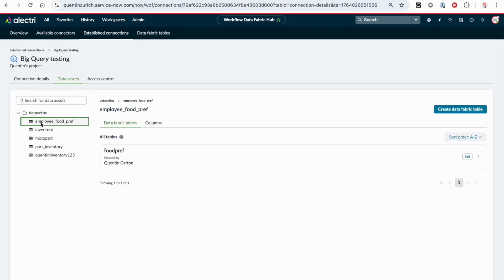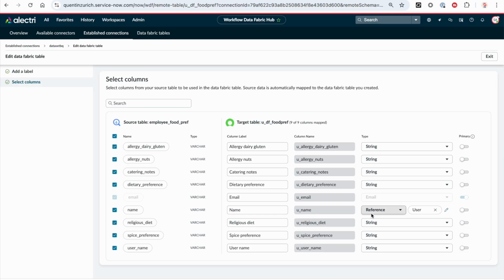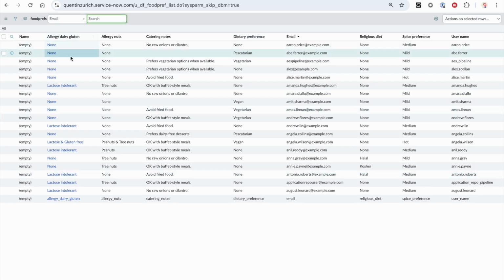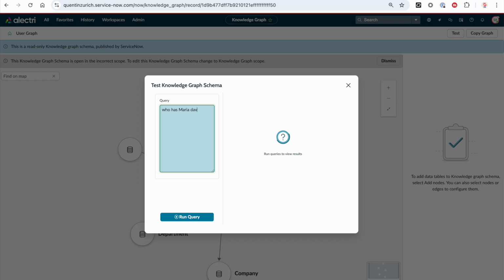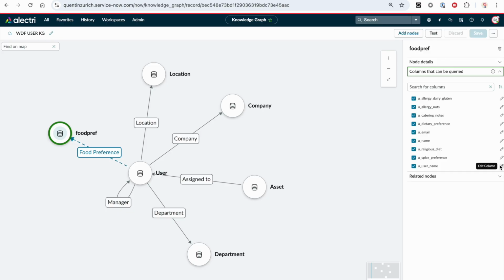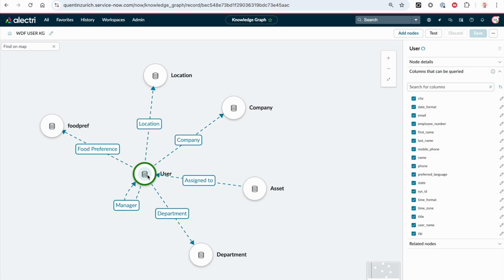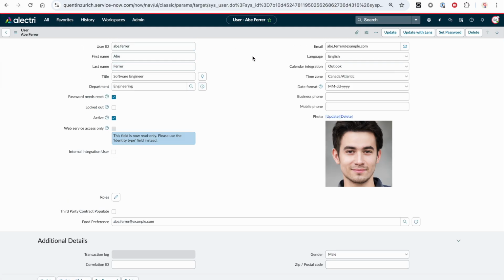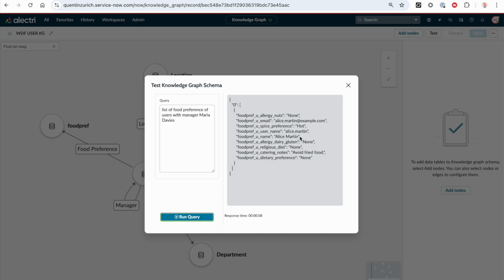ServiceNow Workflow Data Fabric in Action: ServiceNow Knowledge Graph with external data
Creating in ServiceNOW a Data Fabric Table connected to BigQuery

Configuring Knowledge Graph node and edge to add that DF table to an existing KG.

Visualizing linked data across ServiceNow and BigQuery

How this unlocks smarter recommendations, queries, and AI use cases